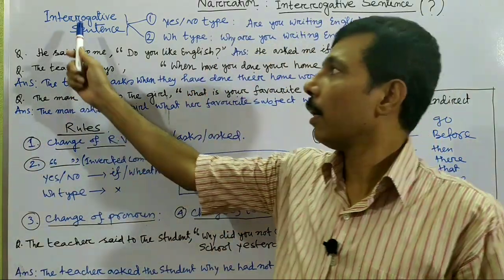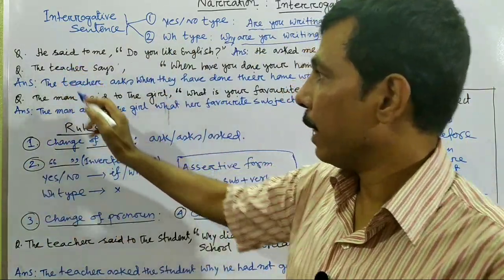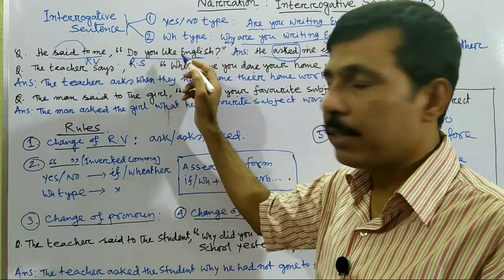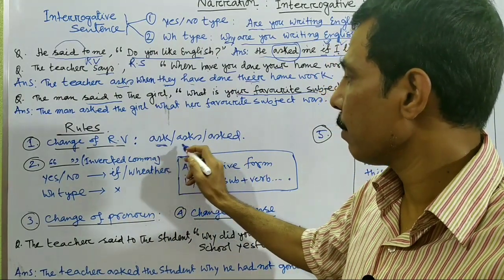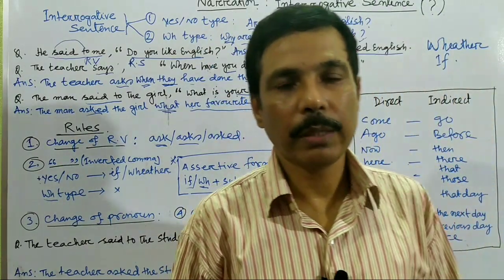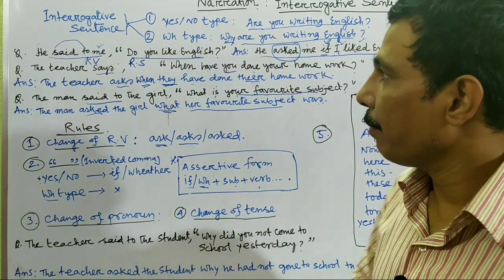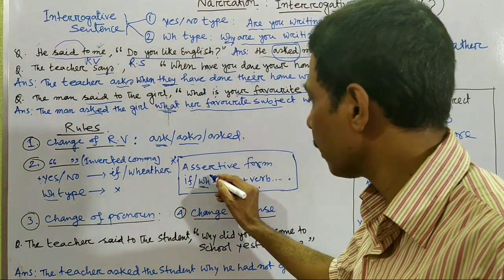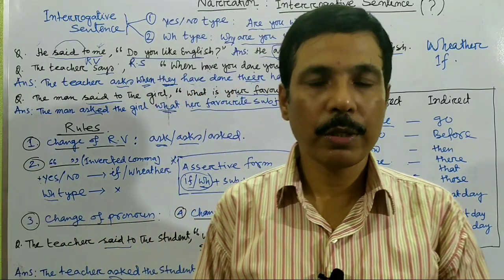NARRATION CHANGE OF INTERROGATIVE SENTENCE. GRAMMAR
This video is meant for the students, job seekers and common people who want to learn English language and literature. One can very easily learn the change of narration from direct to indirect and vice versa. It is useful for school, college and for various examination like cgl, bank, post office, UPSC ssc, and other examination.